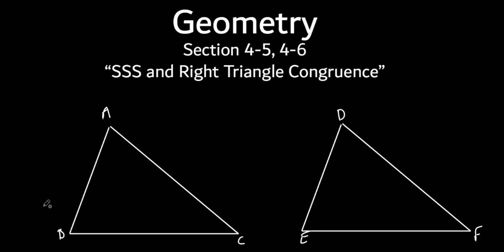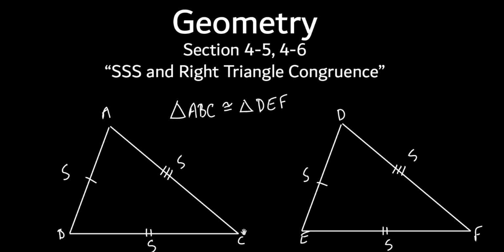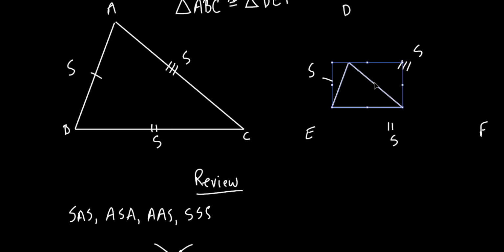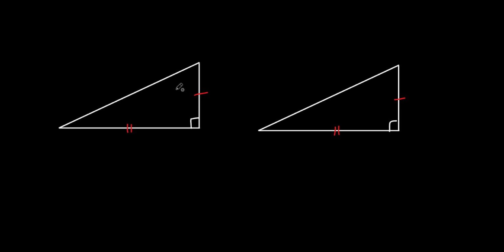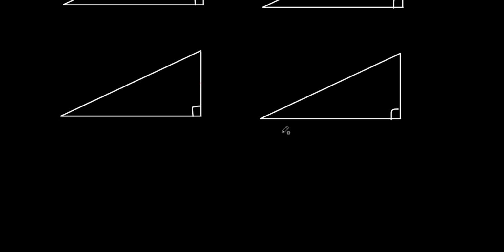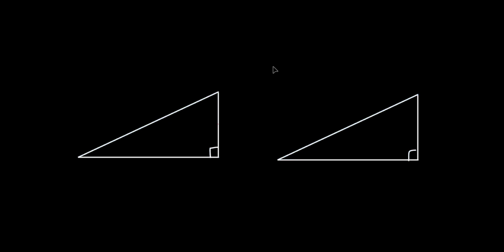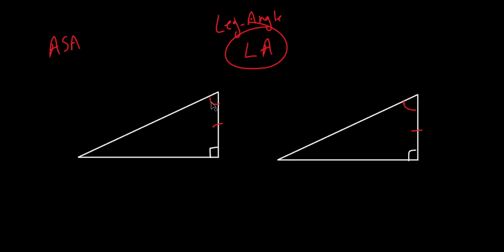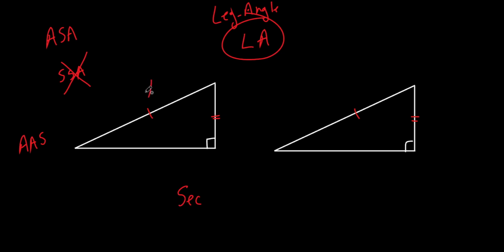Honors Geometry Sections 4-5, 4-6 "SSS, Right Triangle Congruence"